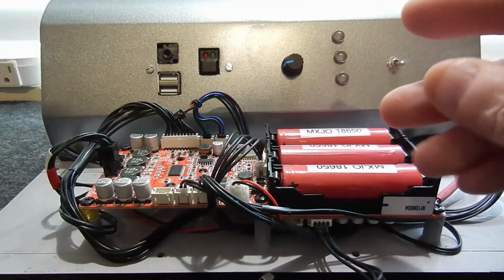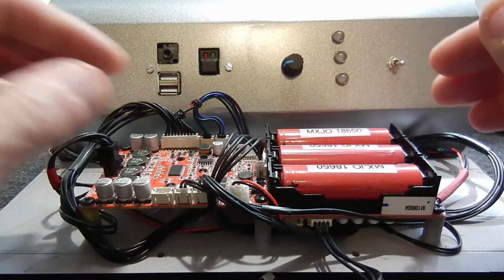A neat little Bluetooth kit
A nice Bluetooth complete kit by Dayton Audio. Everything you need to build a decent Bluetooth project.

The site description says 30-Watt but this is actually 2x15-watt (30 total)